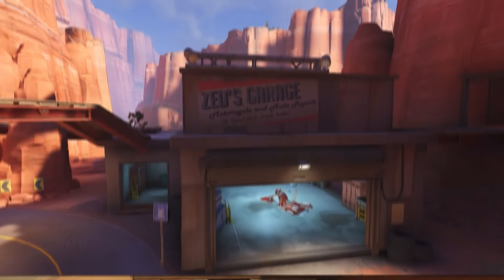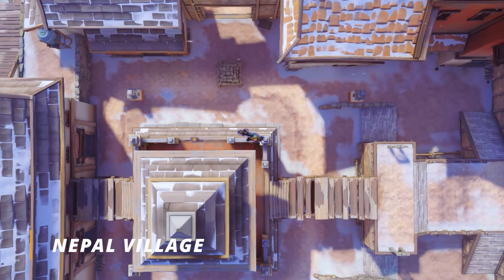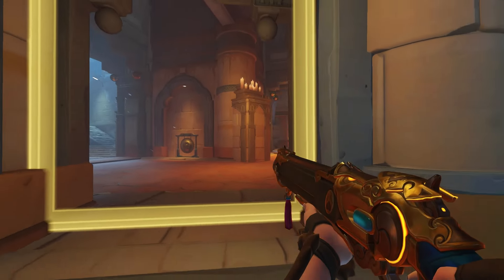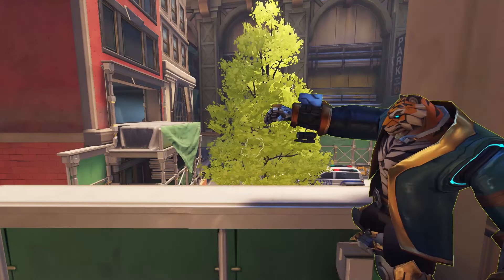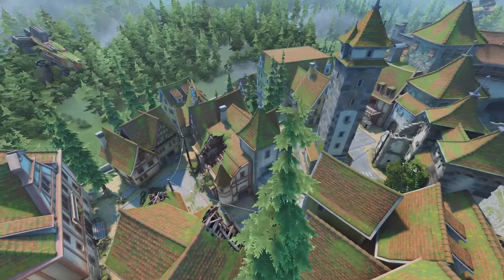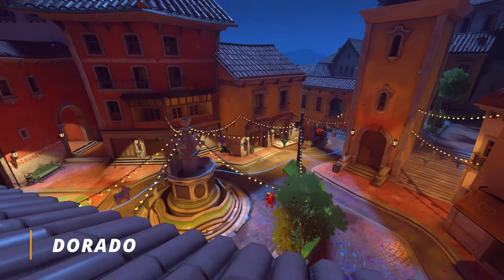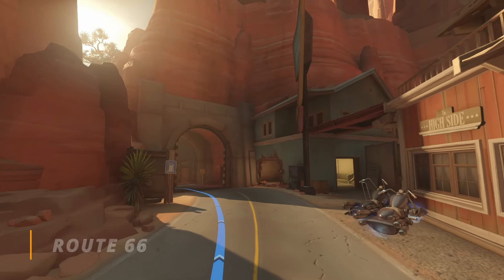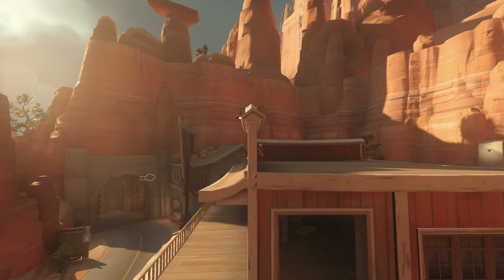8 Ashe B.O.B Spots! (Overwatch 2)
Here's 8 of the Very Best BOB Spots you can do in Overwatch 2! Enjoy ;)
Timestamps:

0:00 - Intro

0:54 - Nepal Village

1:45 - Shambali Monastery

2:16 - Midtown

3:04 - Junkertown

3:33 - Eichenwalde

4:44 - Dorado

5:04 - Hollywood

5:40 - Route 66

6:41 - Outro